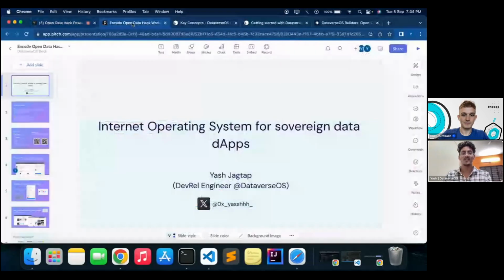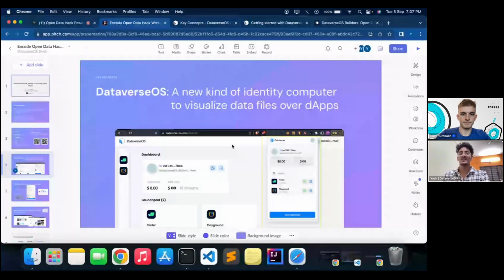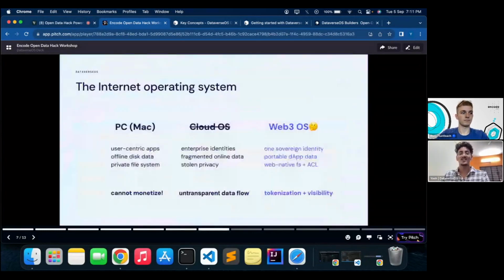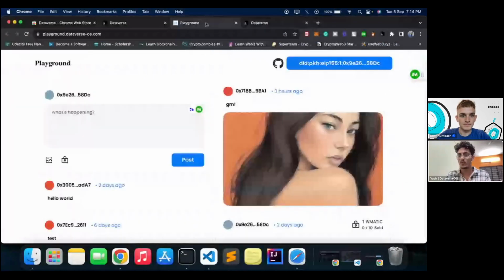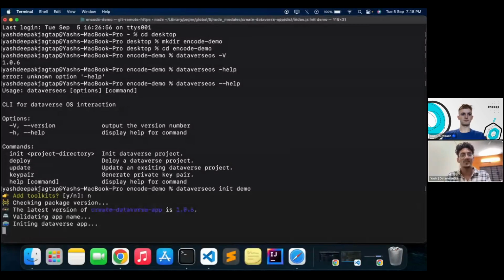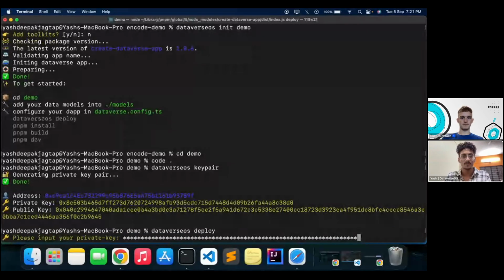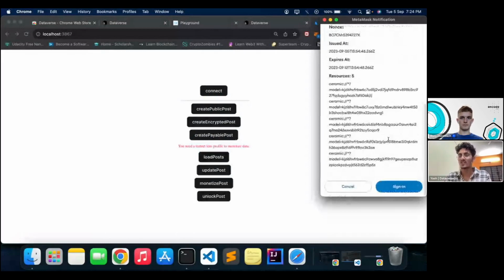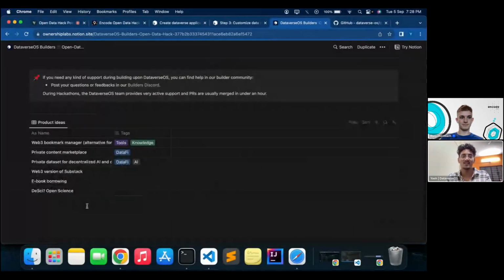Open Data Hack Powered by Filecoin: Internet Operating System for Sovereign Data Dapps w/ DataversOS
On Tuesday, 5th September 2023, we were delighted to host the 'DataverseOS: Internet Operating System for Sovereign Data Dapps' workshop for the Open Data Hack powered by Filecoin! A big thank you goes out to Yash Jagtap from DataverseOS for holding the workshop!

Open Data Hack powered by Filecoin:
Join the Open Data Hack Powered by Filecoin and showcase your skills! This three-week online event provides opportunities for developers to improve their skills and work on projects in the Filecoin ecosystem. Technical workshops and mentoring sessions are available for all levels of experience. Complete challenges and compete for prizes!

About Filecoin
Filecoin is the L1 blockchain and storage network poised to power the open data economy. The Filecoin Virtual Machine brings programmability to Filecoin and has gained traction with thousands of developers who are building exciting new projects and companies!

Timestamps:
00:00:00 - Introduction to session
00:01:13 - Hackathon Bounties
00:02:55 - DataverseOS Introduction
00:05:20 - Data Wallet
00:09:00 - Demonstration
00:25:00 - Open Data Hack Developers Resources